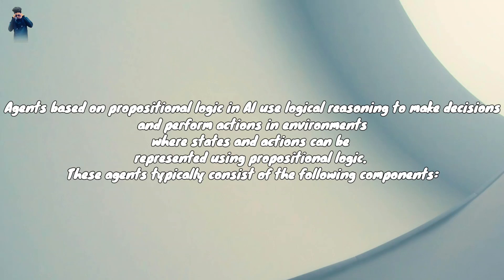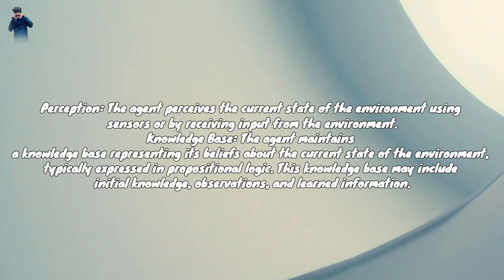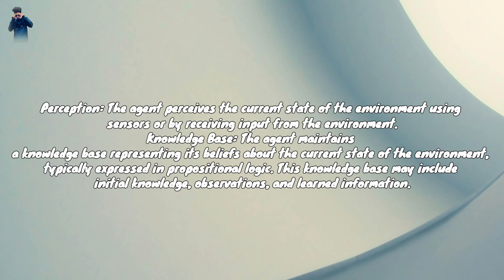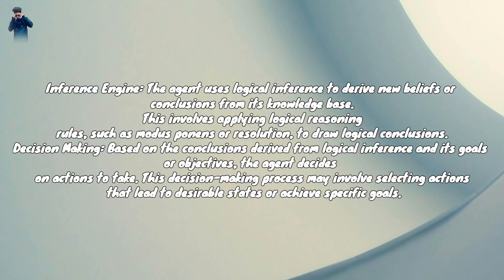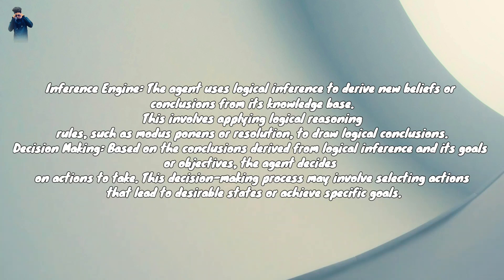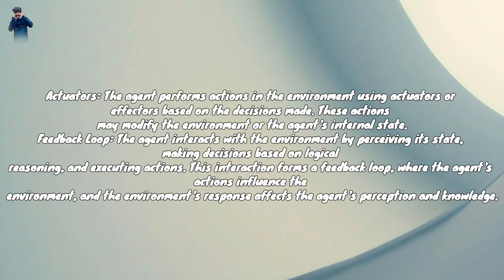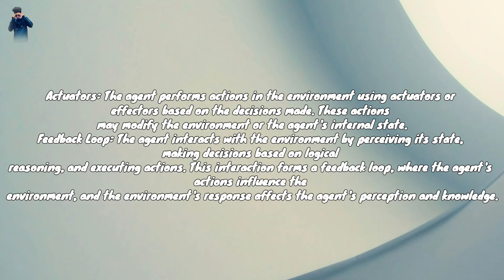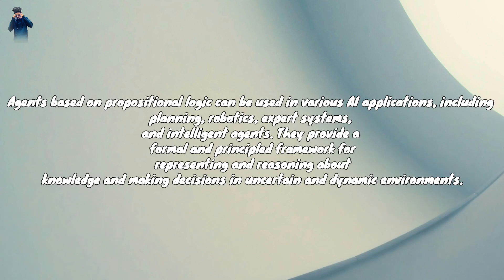Artificial Intelligence (ai) | Agents Based on Propositional Logic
Welcome to [knowledge is a power]! In this video, we delve into the fascinating world of artificial intelligence (AI). Whether you're a beginner or an enthusiast, join us as we explore the fundamentals of AI, its applications across various industries, and the latest advancements shaping our future. From machine learning to neural networks, we cover it all! Let's embark on this exciting journey together! ArtificialIntelligence AI MachineLearning NeuralNetworks @ArtificialIntelligenceAllinOne